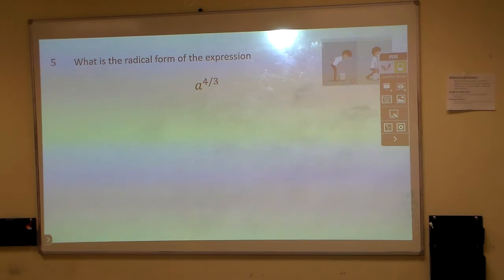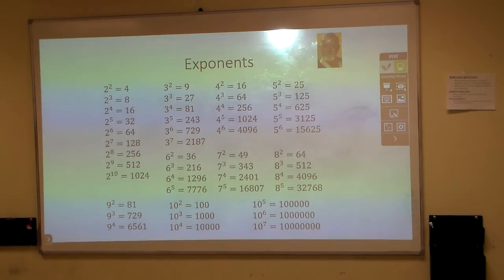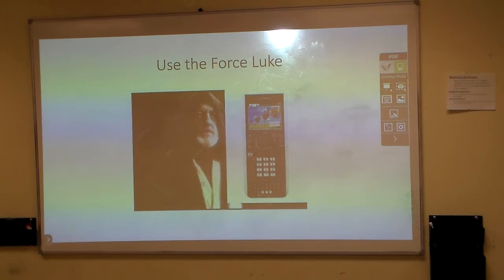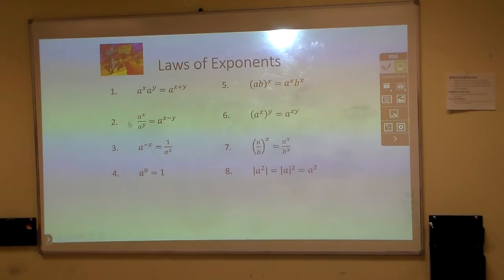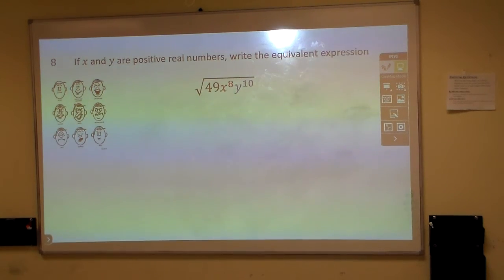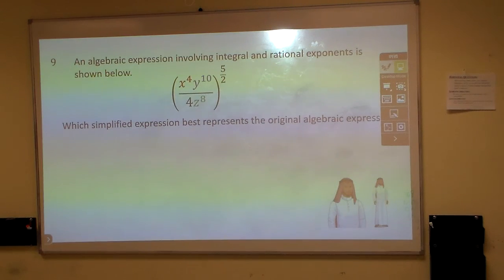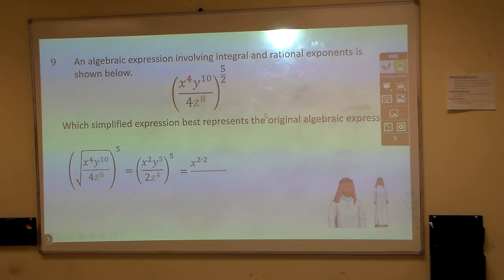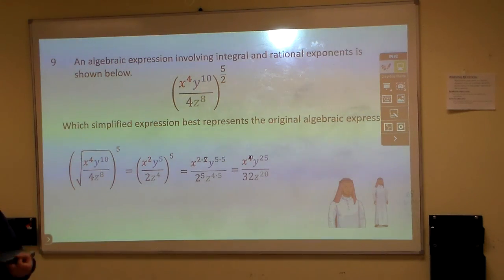Rational Exponents Test Review Unit 4 5 to 9